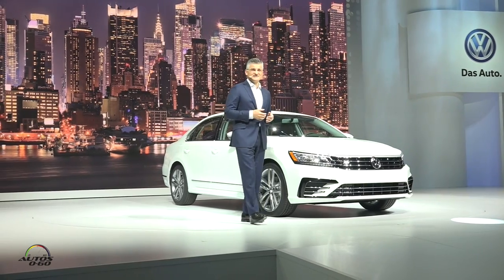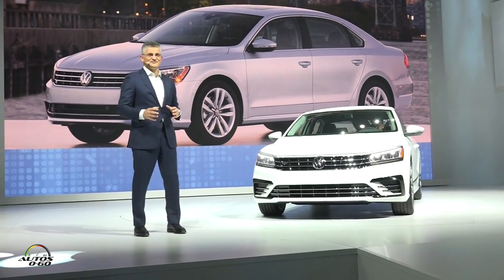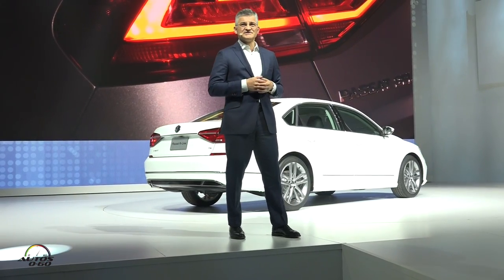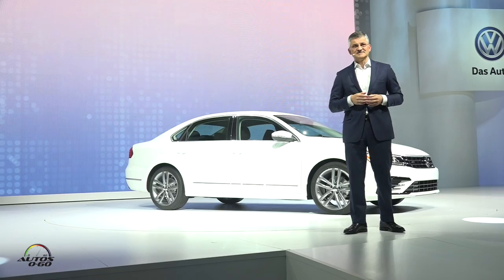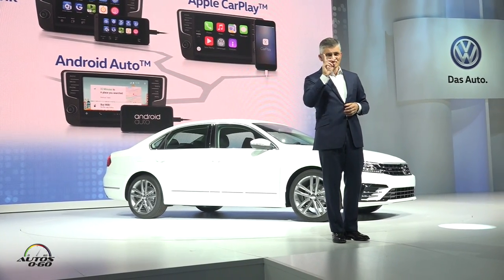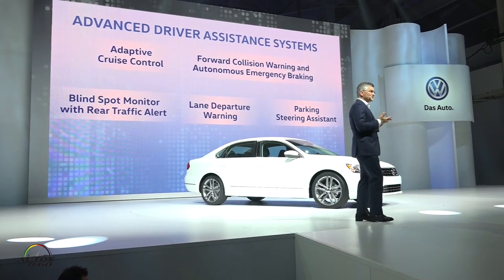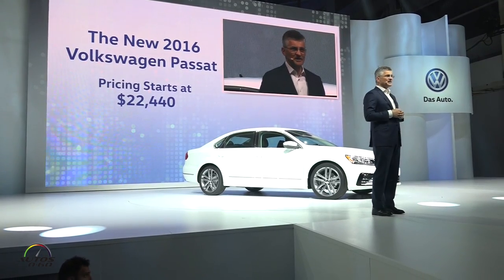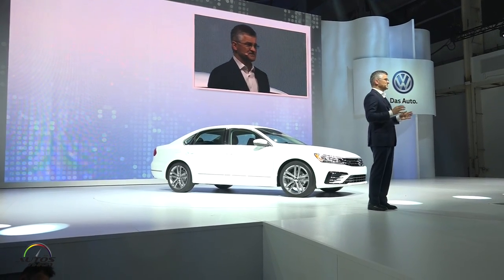2016 Volkswagen Passat presentation by President and CEO, Michael Horn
2016 Volkswagen Passat presentation by President and CEO, Michael Horn.

Volkswagen of America, Inc. is pleased to announce the debut of the new 2016 Volkswagen Passat, a midsize sedan that is designed for the American lifestyle and built in Volkswagen’s state-of-the-art factory in Chattanooga, Tenn. The 2016 Passat features a winning combination of design, interior and cargo space, class-leading technology, available driver assistance systems, and powerful, yet frugal, engines. In addition, a revised trim structure will enhance the Passat’s value story.